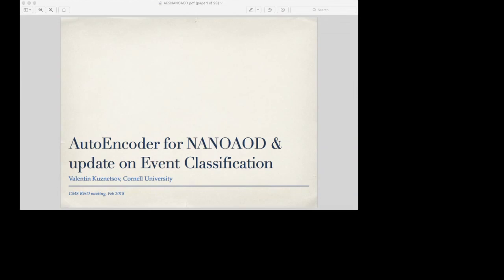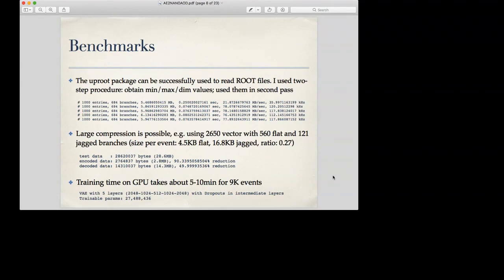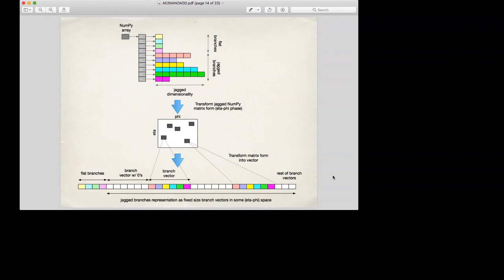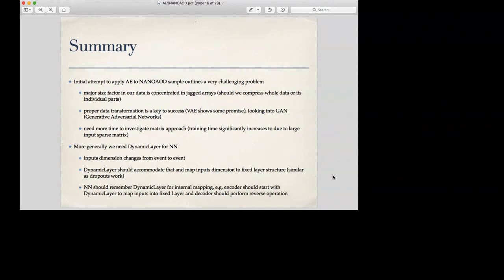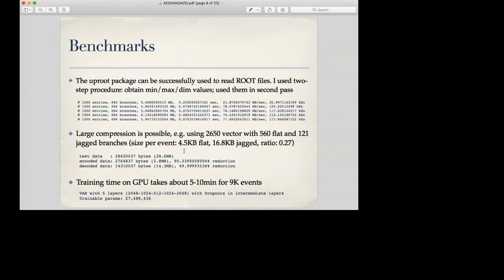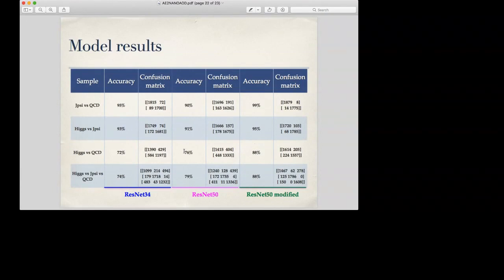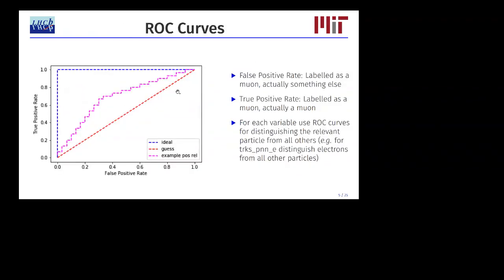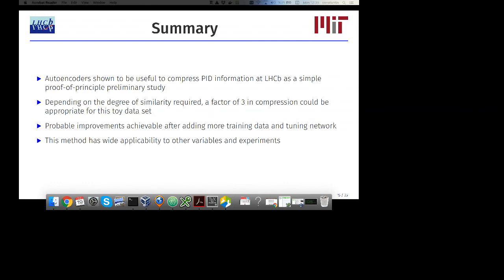DIANA/HEP Meeting - 19 Feb 2018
Video from DIANA/HEP Meeting - 19 Feb 2018

Time markers for the talks:
00:00-49:50 AutoEncoder for NANOAOD & Update on EventClassification (Valentin Kuznetsov)
49:50-1:08:22 AutoEncoders for Data Compression - Proof of Concept (Constantin Niko Weisser)